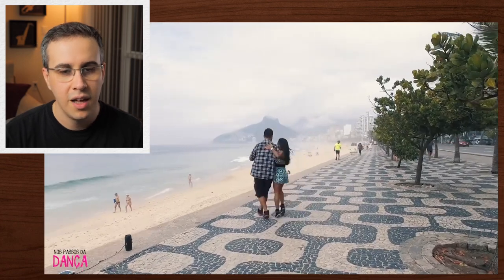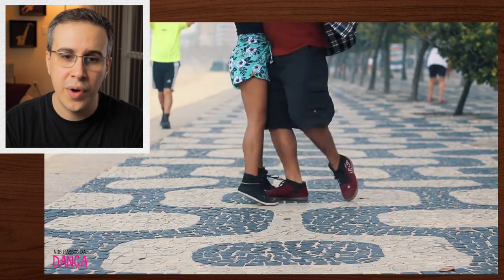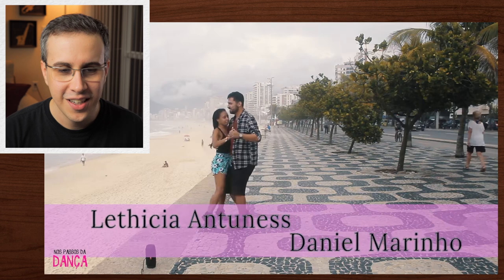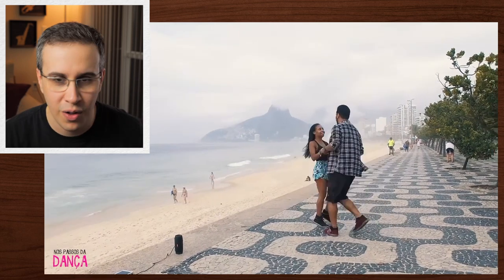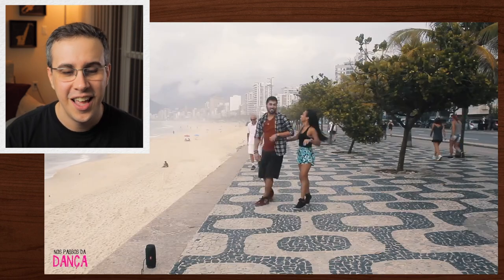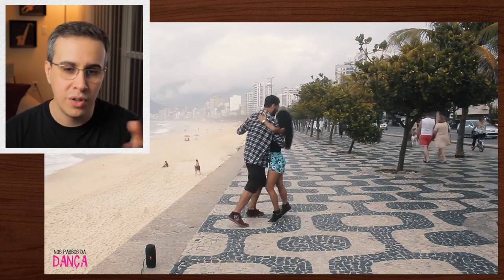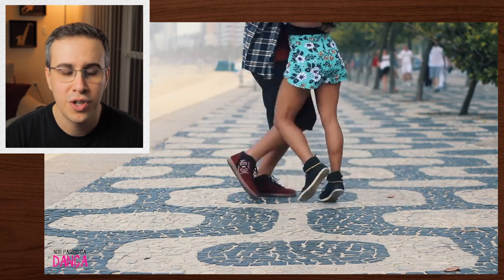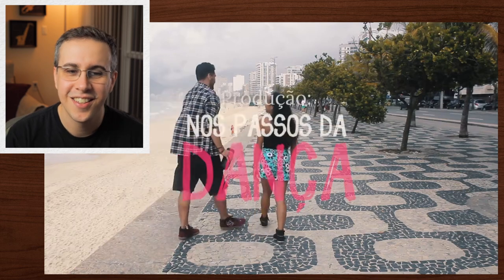Forró roots dance by Daniel Marinho & Lethicia Antunes near Rio de Janeiro beach | Reaction video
TIMECODES
0:00 Intro
0:39 Forro react series info
1:55 Dance demonstration
6:12 Conclusion